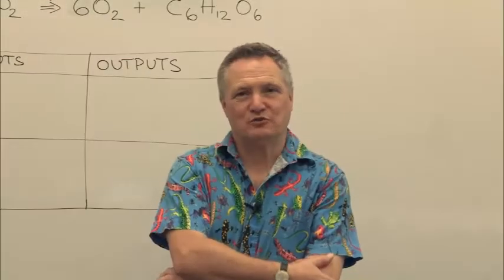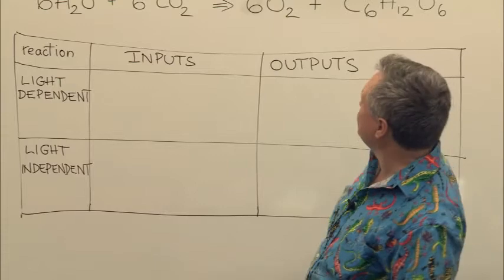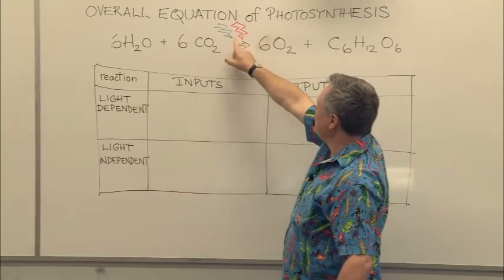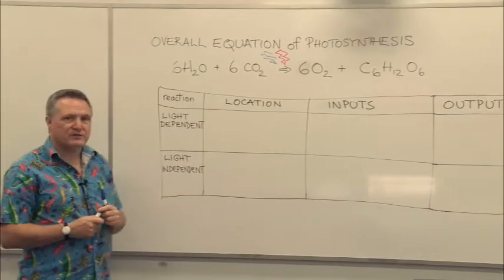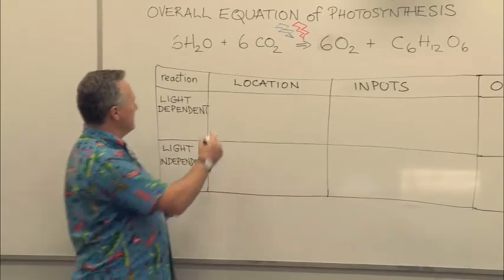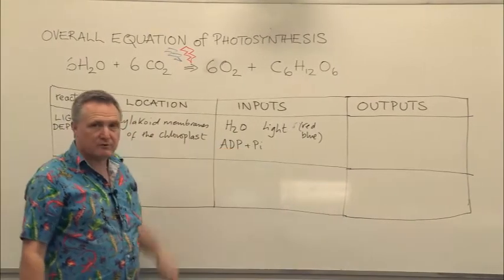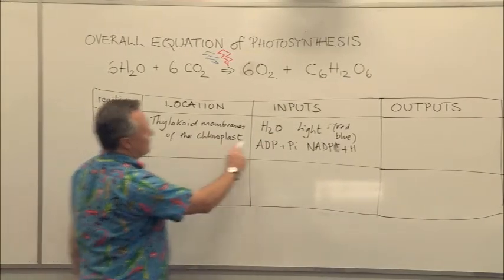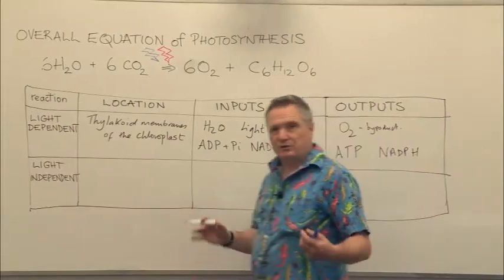Overview Light Dependent Reaction